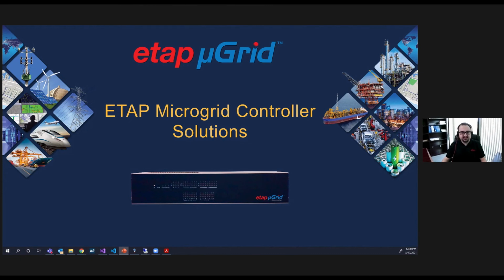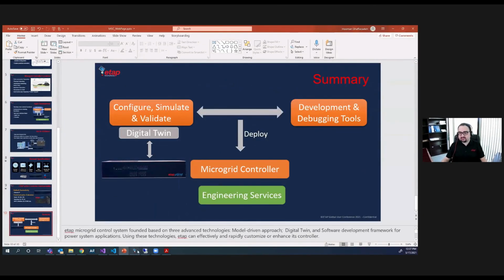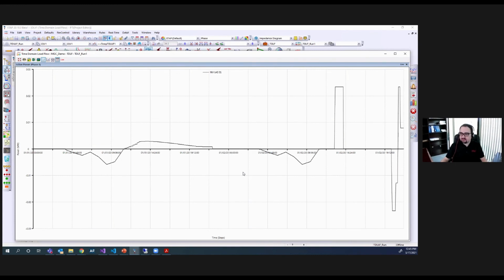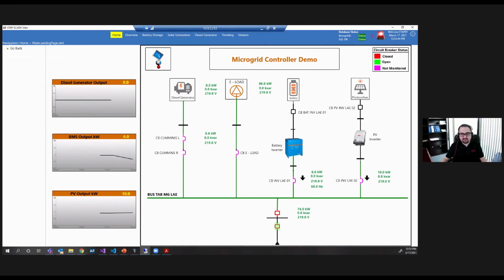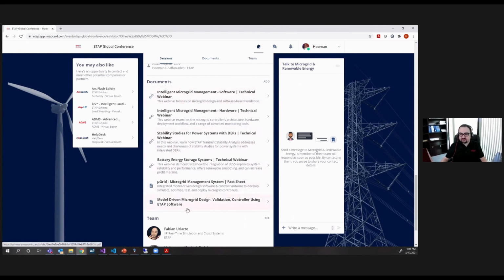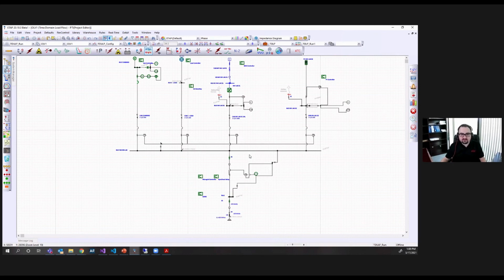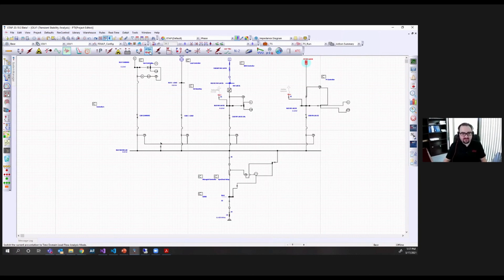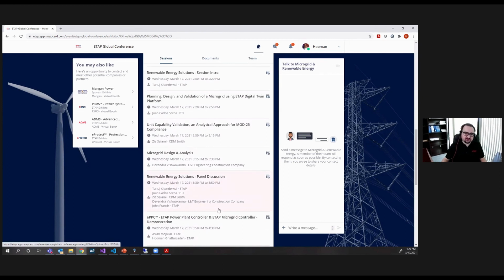ETAP Microgrid Controller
https:/ - Discover ETAP's fully programmable, model-driven microgrid controller that provides considerable flexibility to achieve desired control functionalities. ETAP Microgrid Controller hardware is designed for renewable energy management from design to commissioning and operation, delivering optimal performance, fast response, and security.